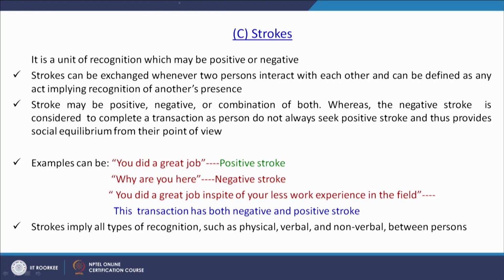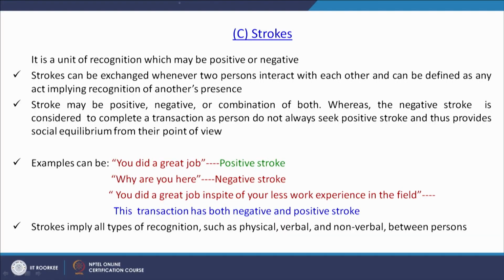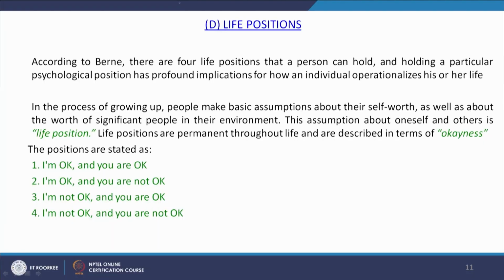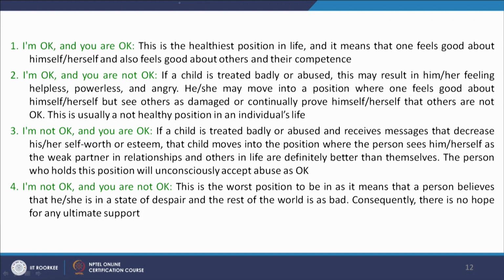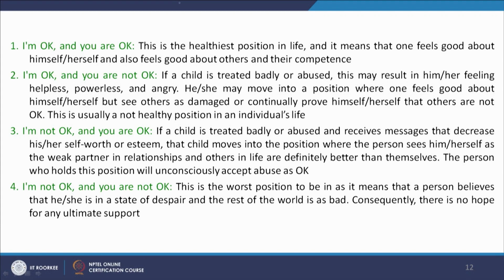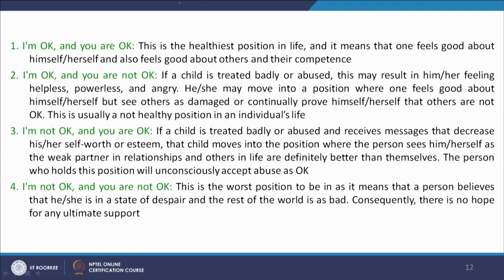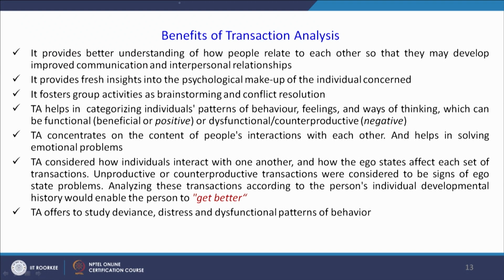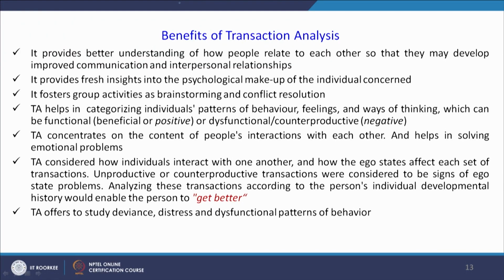Lecture 15 Interactive Behavior: Part-IV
This lecture continues and concludes the discussion of transactional analysis.